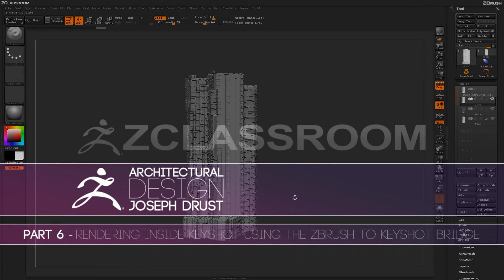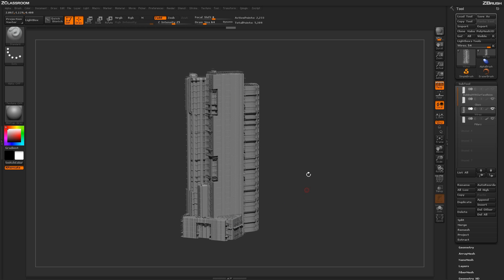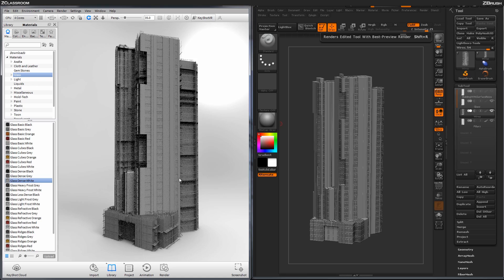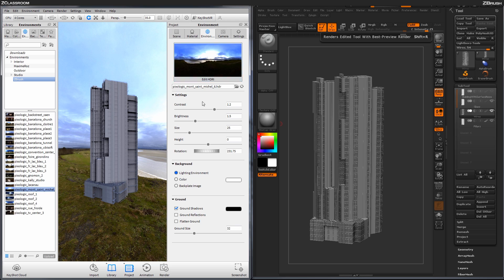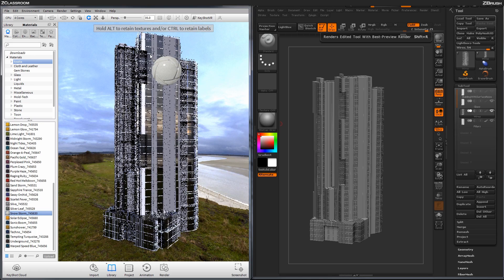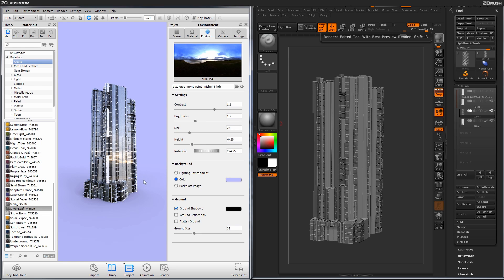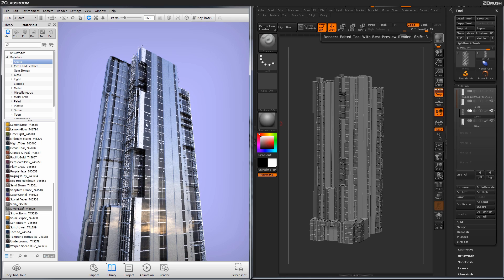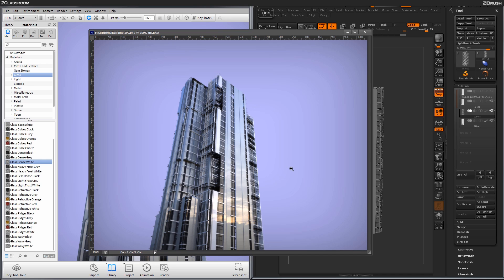ZBrush Architectural Design - Part 6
We now have a fully modeled skyscraper building, let’s render it with the ZBrush to KeyShot Bridge!